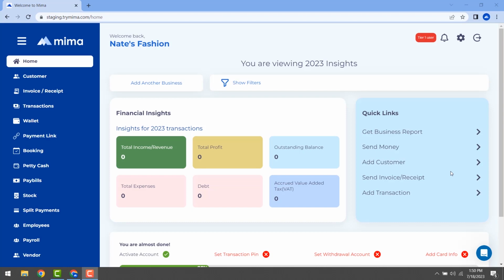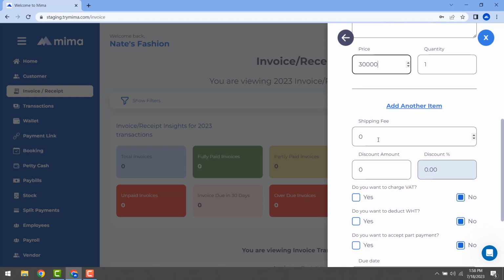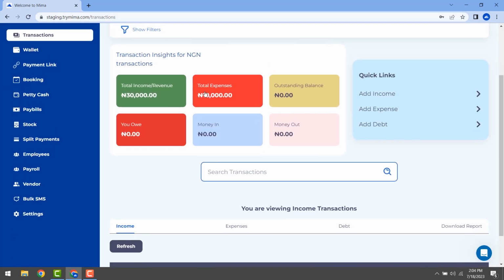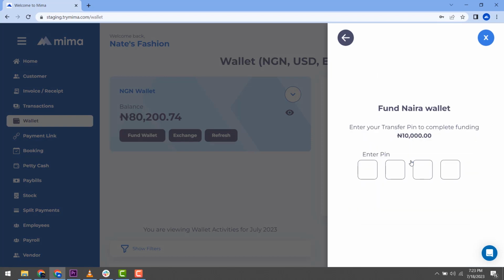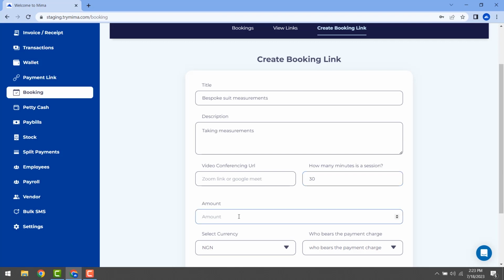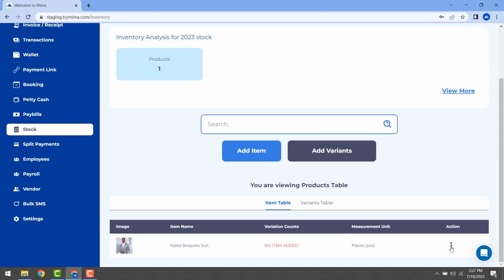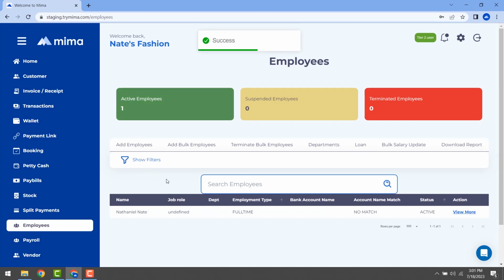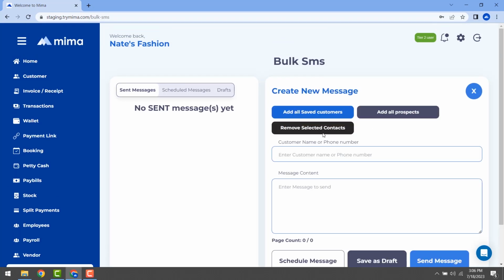Mima Web App Demo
Join us for a demo of the Mima Web App! Explore our robust features, including invoicing, business bank account creation, payment links, receiving foreign currency payments, and stock and inventory management. Mima is your all-in-one solution for seamless business operations.